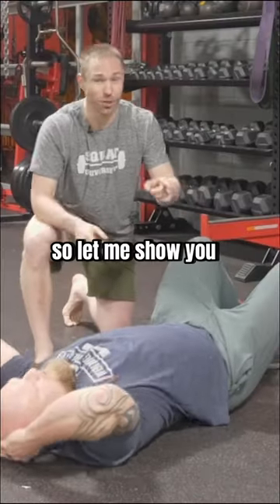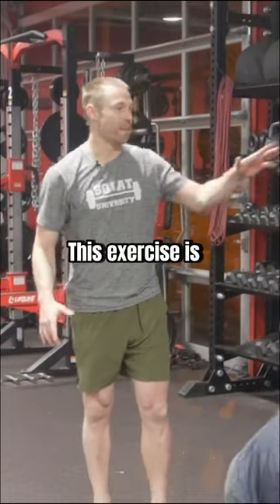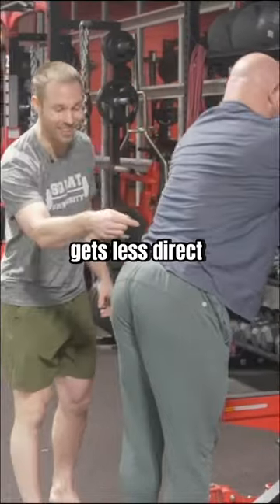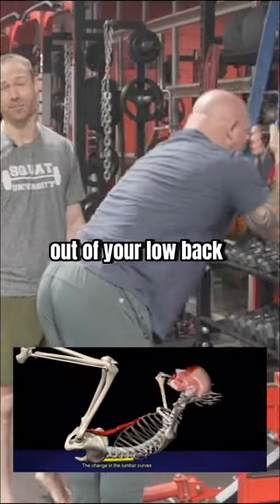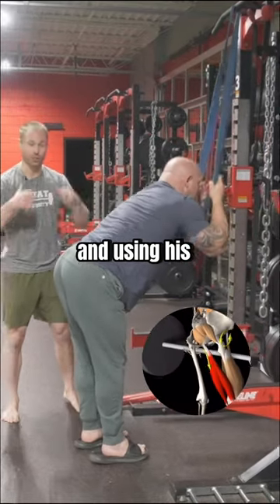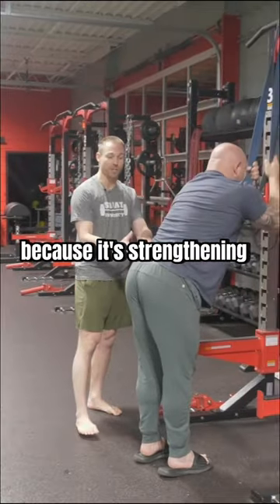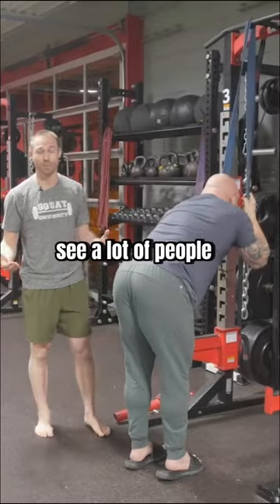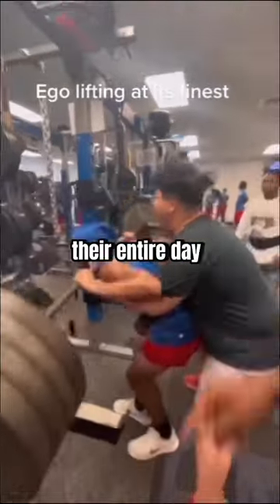I’m NOT a Fan of Sit-Ups